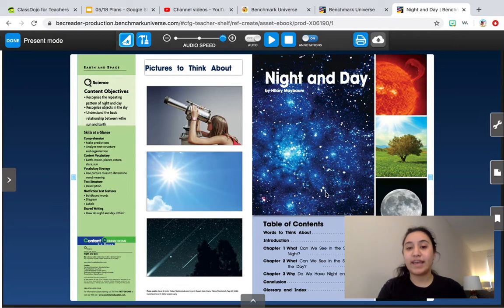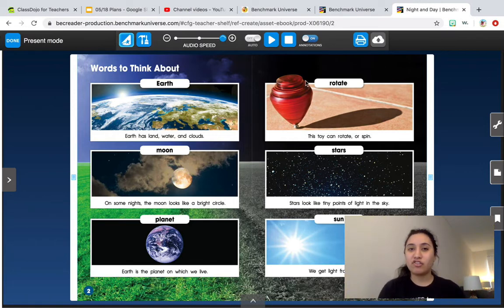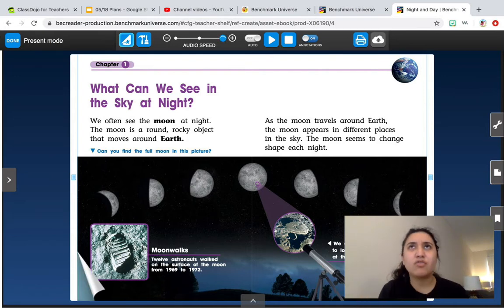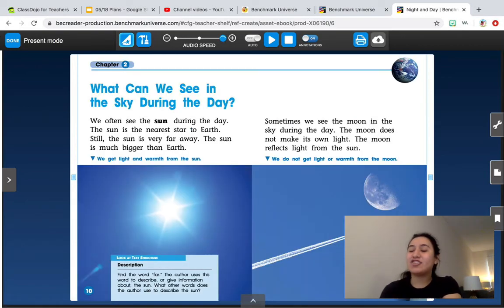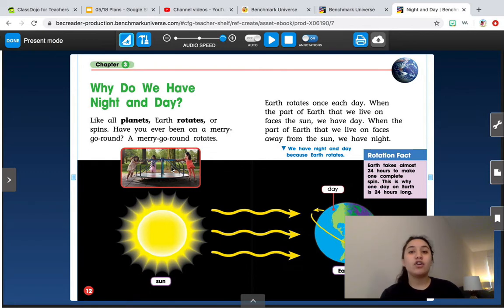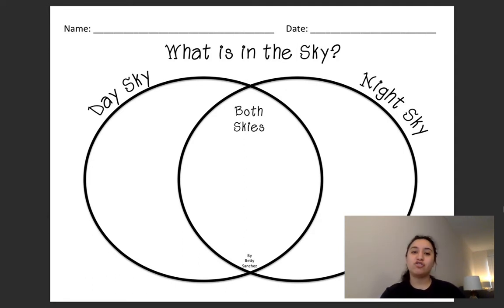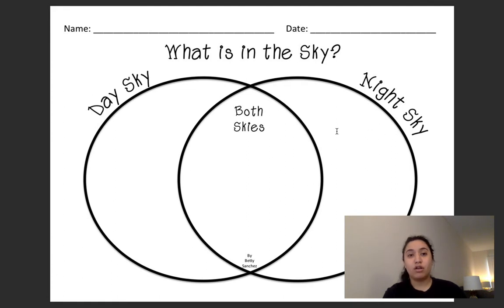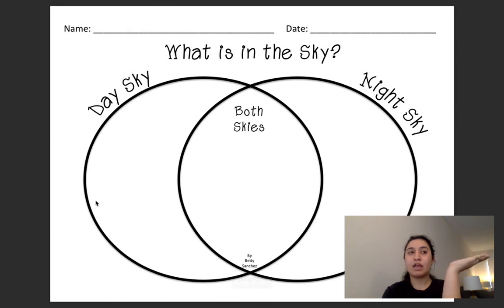Miss Chacon's Class: Language Arts Night and Day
Tuesday, May 19, 2020 Language Arts Lesson for Miss Chacon's Mighty First Graders!